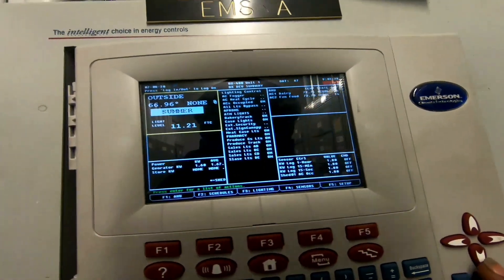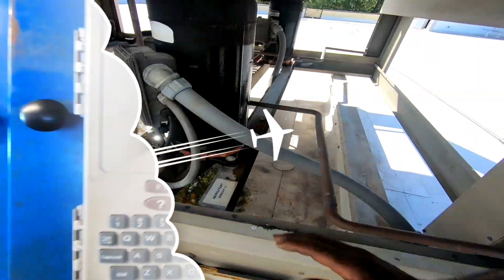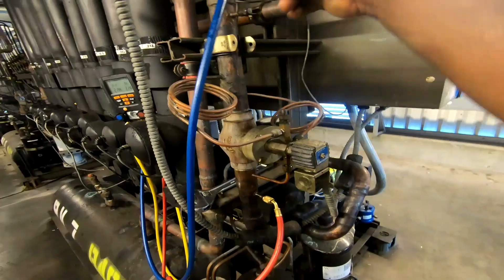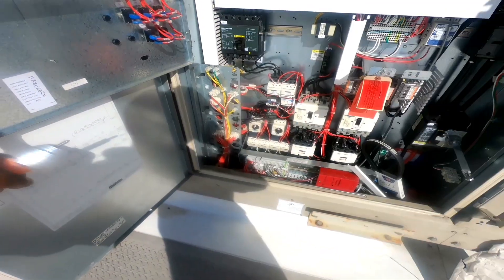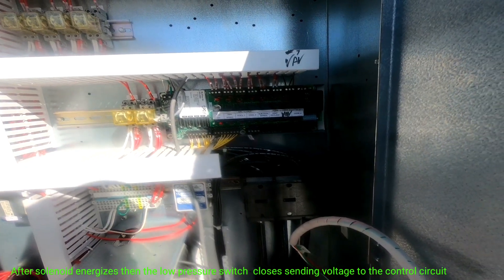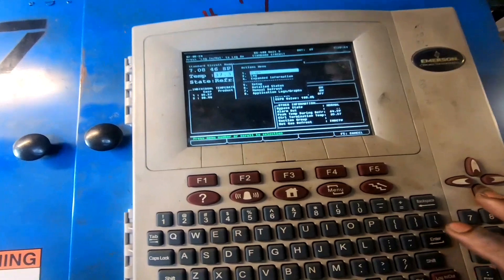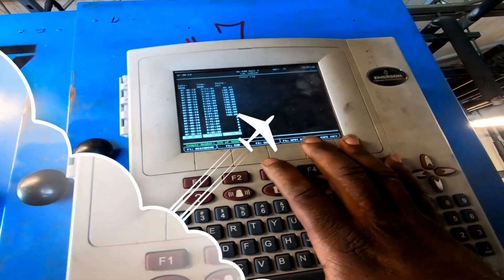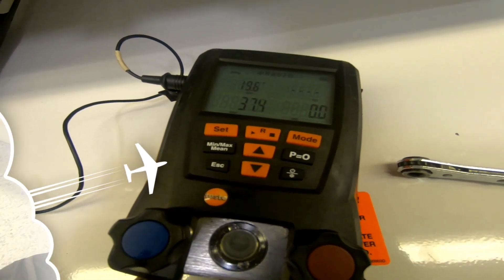FREEZING UP BEFORE DEFROST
Superheat Normally 8° Med Temp

A (PROACTIVE MINDSET) Is Key.

Drop A Comment.

Stay Safe And Keep Your Head On The Swivel🤘